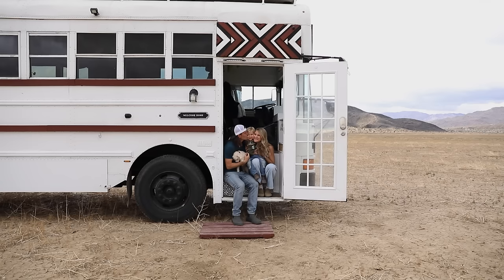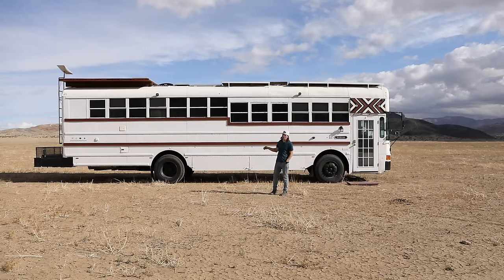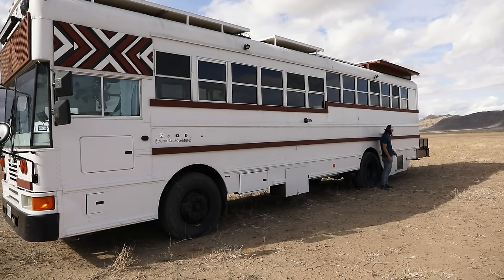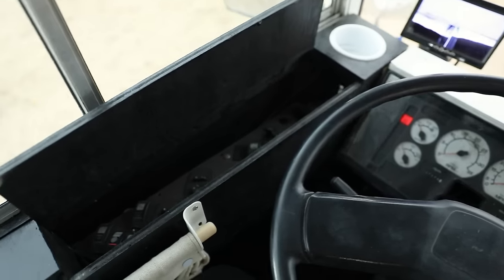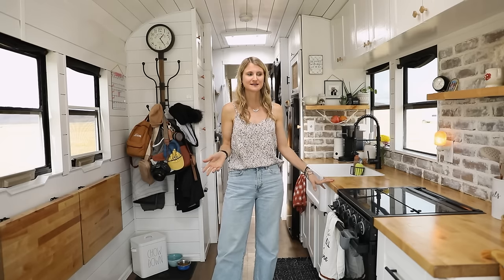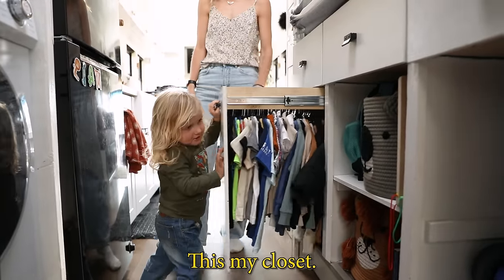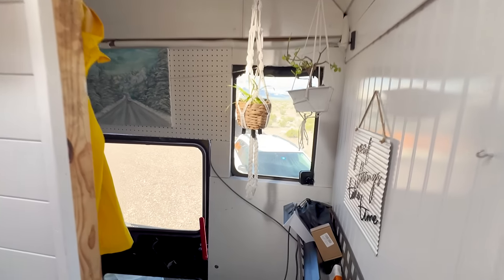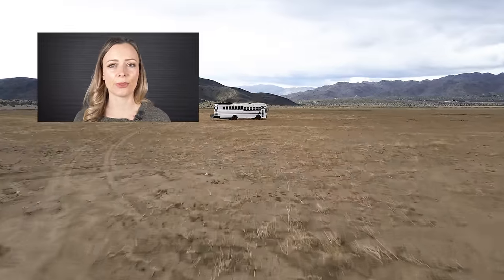Their luxury RV is an old bus converted into a tiny home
Take a tour of the Price Family's school bus turned luxury Tiny Home. They built out this skoolie conversion themselves, to raise their young son while working and traveling on the road.

RECEIVE $25 OFF THE COMPOST TOILET FEATURED IN THIS VIDEO WITH THIS

CREDITS
PRODUCED & HOSTED BY:
Jenna Kausal

VIDEOGRAPHY BY:
Megan & Landon Price

EDITOR:
Marcia Trader

TITLE MUSIC:
Kate Steinway - "Tiny Home"

0:00 On this week's episode...
0:54 Meet the Price Family!
1:14 Before the Skoolie build
1:45 Build process
2:10 Total cost of the home
2:26 About the bus
2:48 Exterior tour
4:06 Utilities - Solar, water, and heating
5:11 Two outdoor decks?!
6:08 Welcome inside!
6:19 Entryway & storage
7:22 Living room
8:42 Kitchen tour
10:28 Dining room
10:56 Pantry and food storage
11:46 Kid's bunk
13:14 Laundry & closet
13:36 Bathroom & shower
14:48 Master bedroom
16:40 Garage space
17:21 Future plans for the family